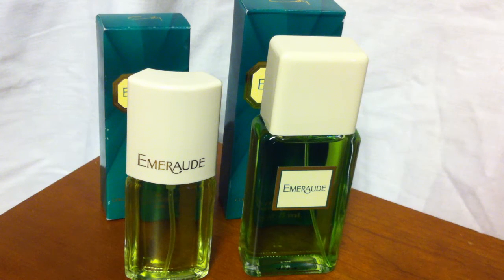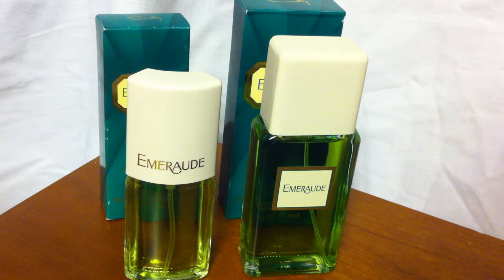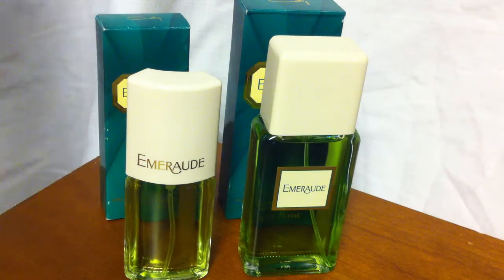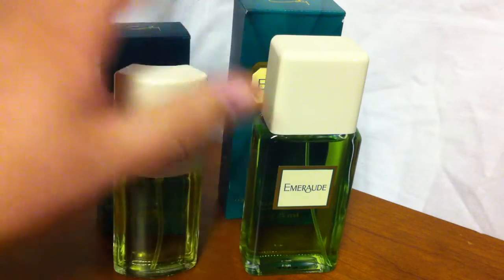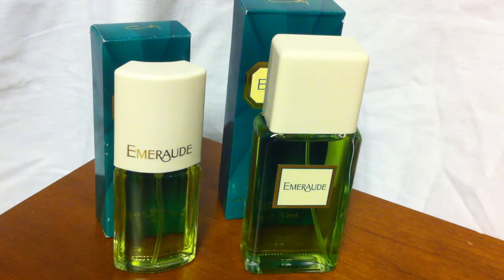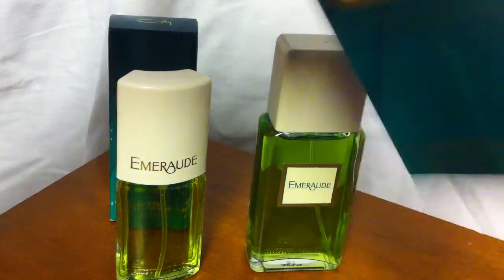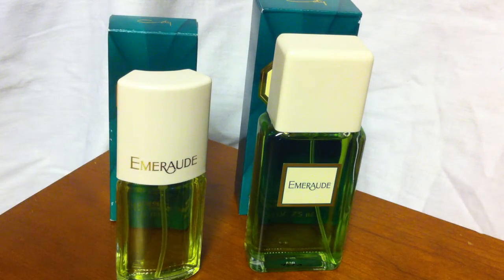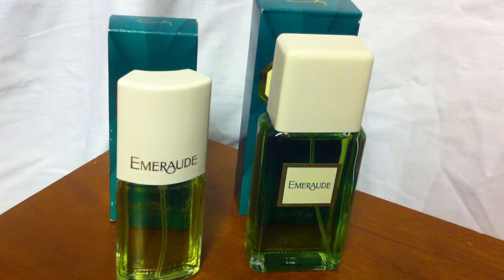Emearaude by Coty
Emeraude Coty
Emeraude by Coty is a Oriental fragrance . Emeraude was launched in 1921. The nose behind this fragrance is Francois Coty